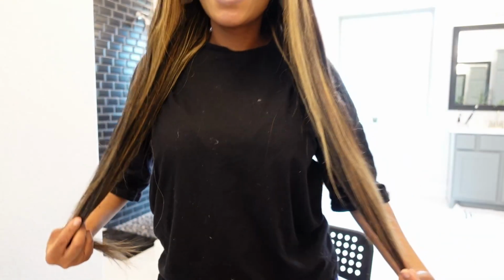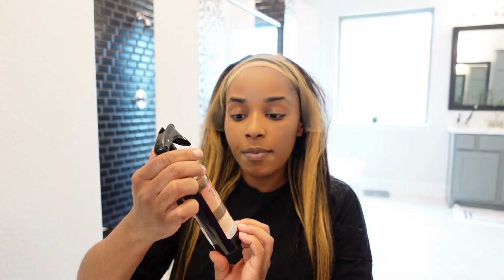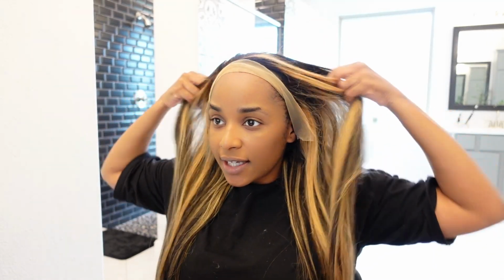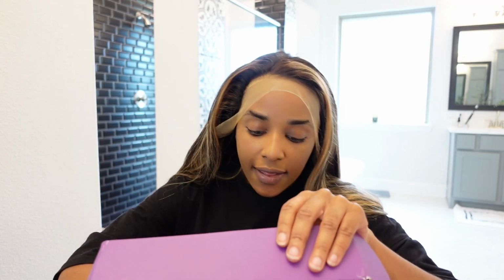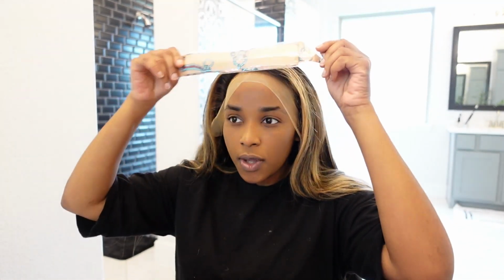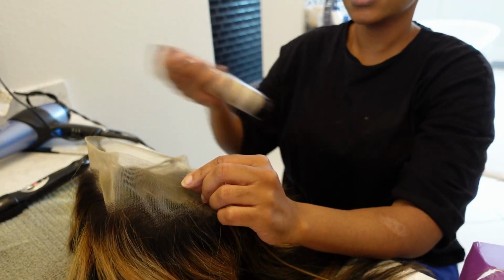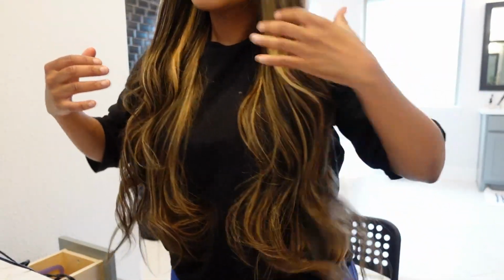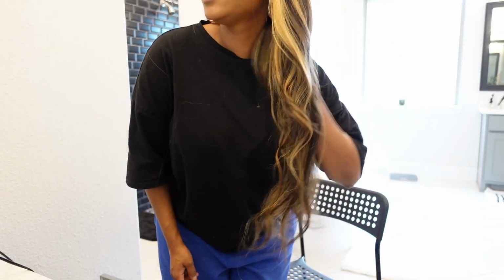HOW TO START A SUCCESSFUL CHANNEL, MONETIZE, GET SPONSORSHIPS AS A SMALL YOUTUBER 2021 | AYIYI HAIR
Hair Detail: Balayage Highlight Transparent Lace Front Wigs 26 inch